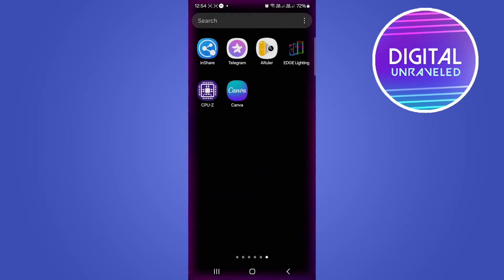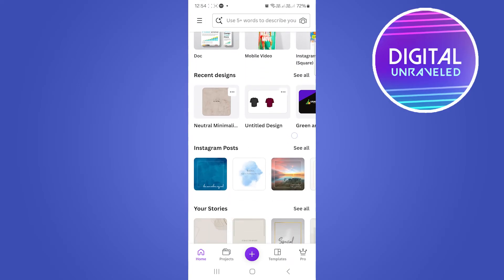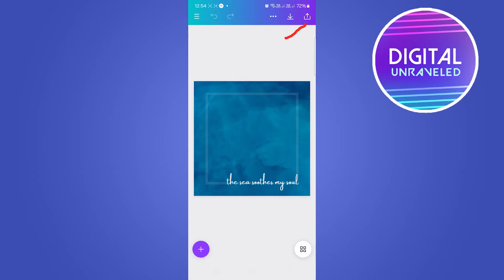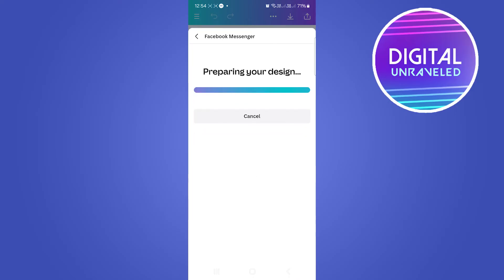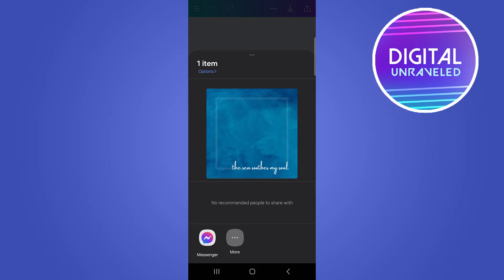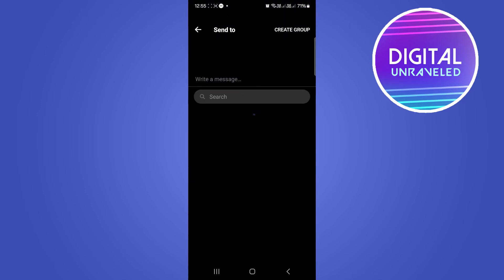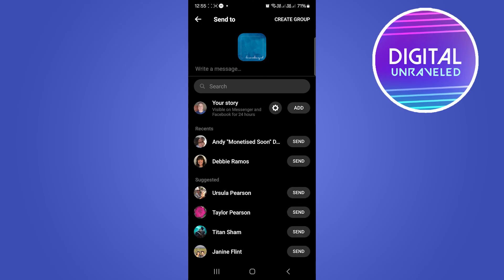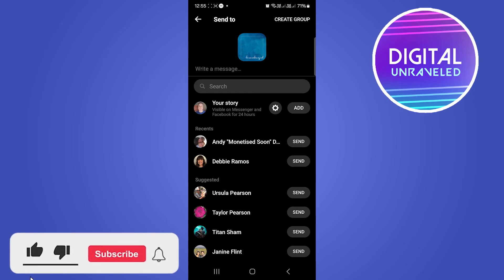How To Send Canva File In Messenger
Learn How To Send Canva File In Messenger